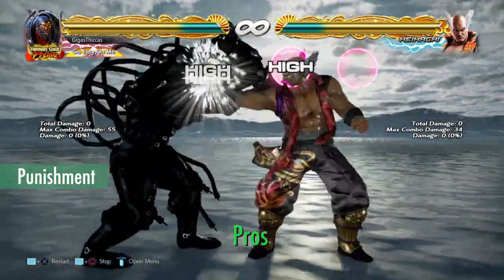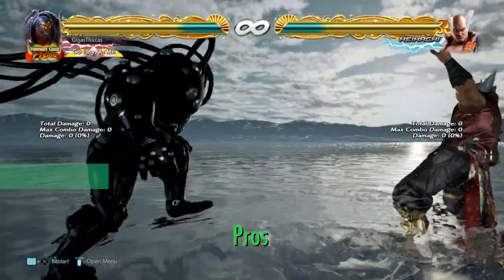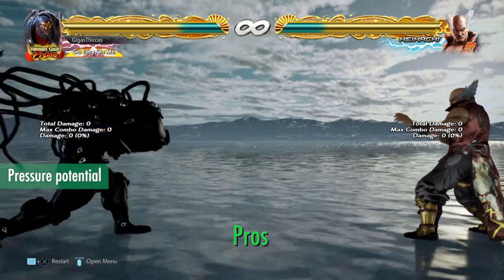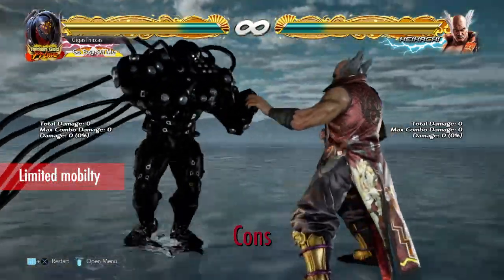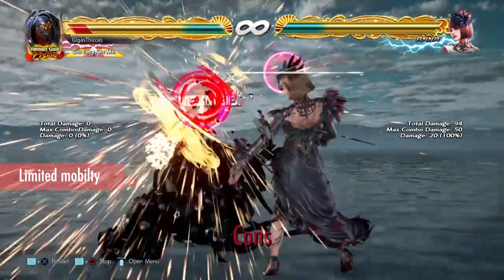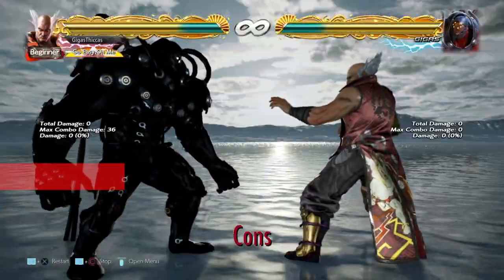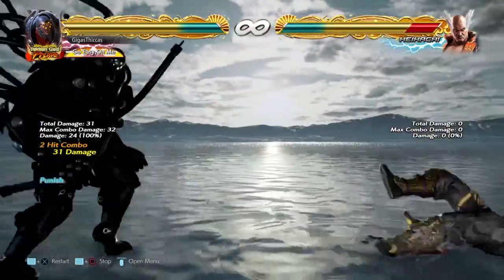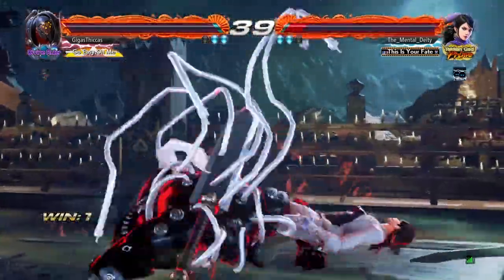Tekken 7 Gigas guide part 1 | pros and cons and punishers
I decided doing this video on the mic to personally thank you guys for the support. You guys are amazing! Sorry if I sound like shit, english is not my native language and this is my first time trying this format of a guide.

Thank you guys for understanding and I hope you like it! =D